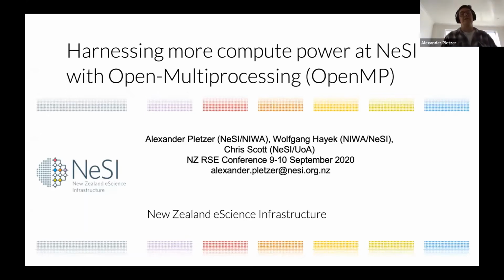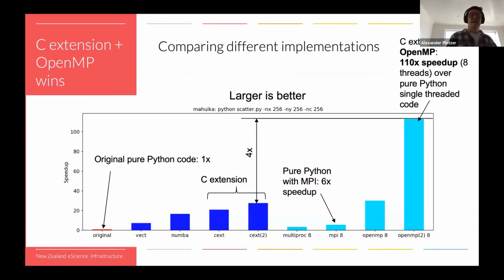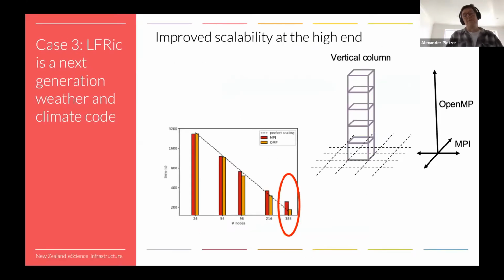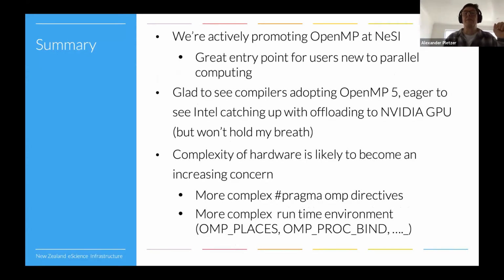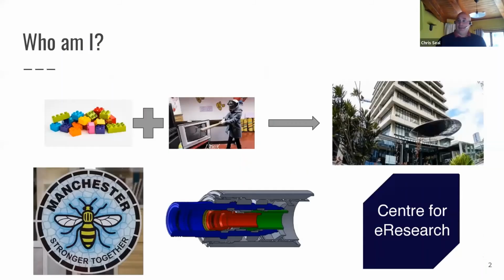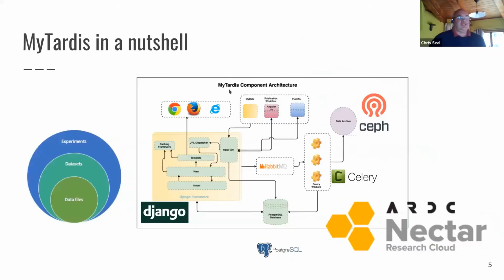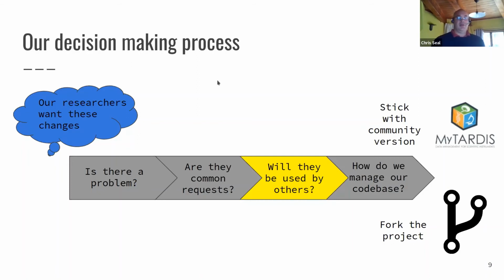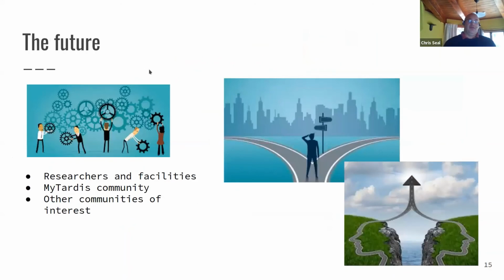NZRSE 2020 presentation session 4: Best practice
Presentation 1 (1:43): Dr Alexander Pletzer, New Zealand eScience Infrastructure - Harnessing more compute power on NeSI’s platforms with OpenMP

Presentation 2 (19:29): Dr Chris Seal, The University of Auckland Centre for eResearch - Customising an open source project - the tension between convergence and divergence